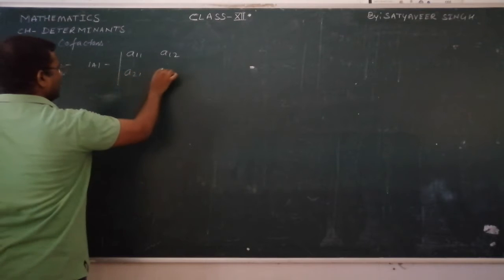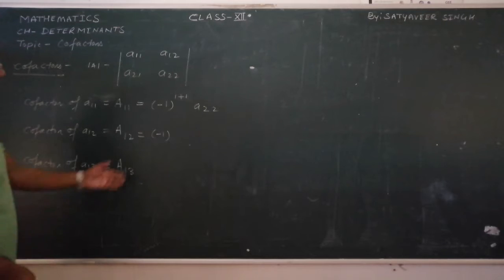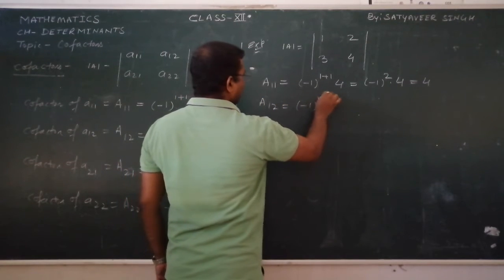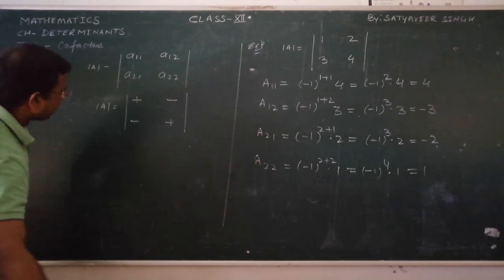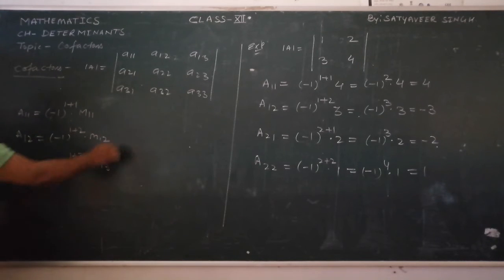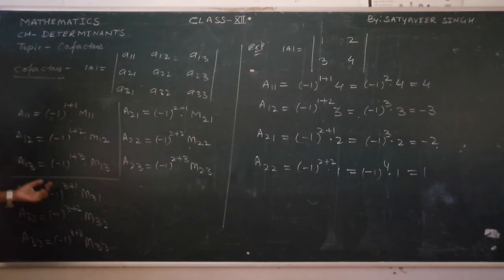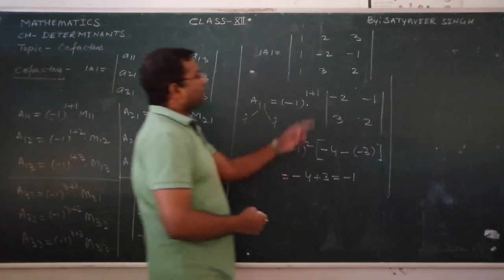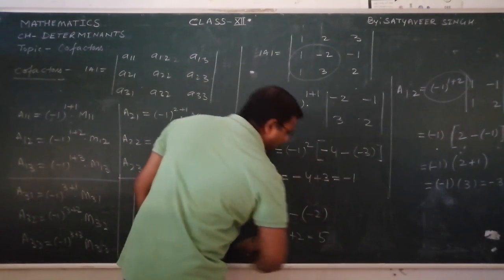Lecture - 07, Cofactors of a Determinant